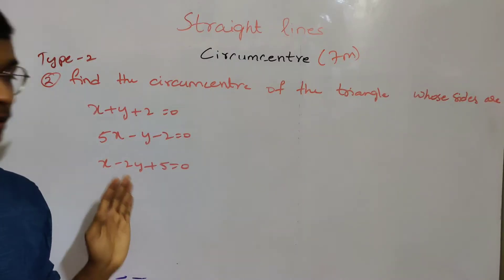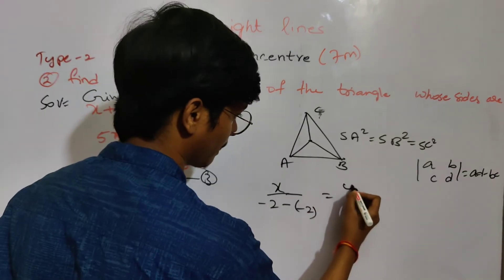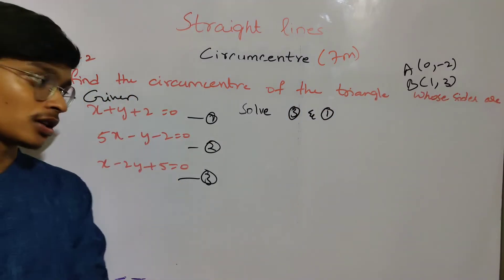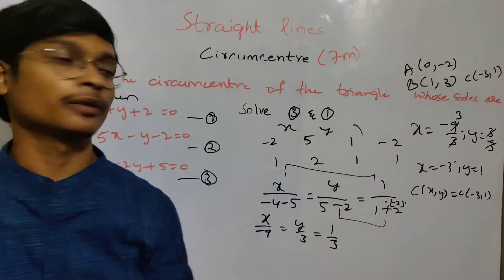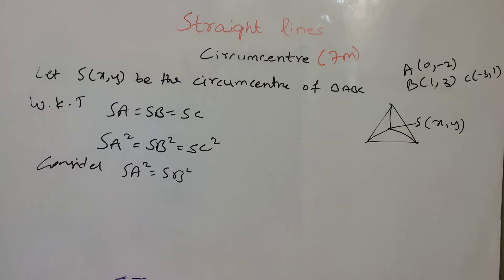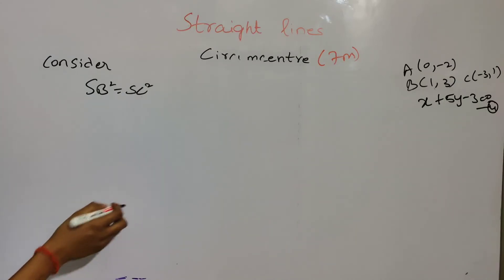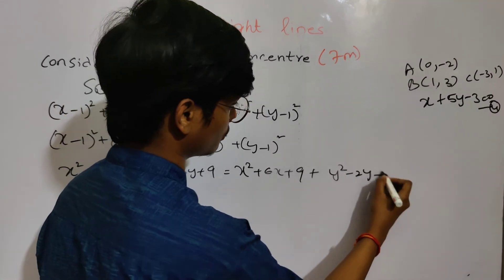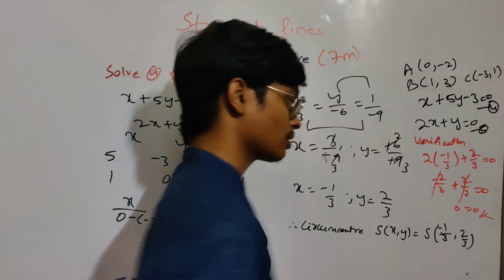find the circumcentre of the triangle whose sides are x+y+2=0,5x-y-2=0, x-2y+5=0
Maths 1A

Maths 1B

"Chapter 10 Applications of Derivatives

Maths 2A

Maths 2B